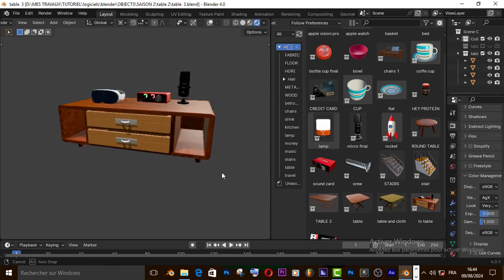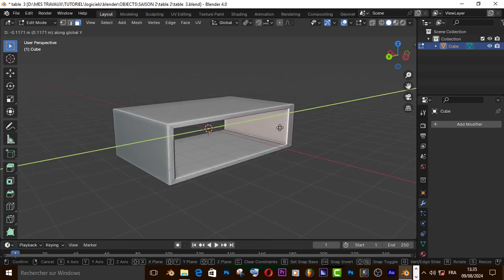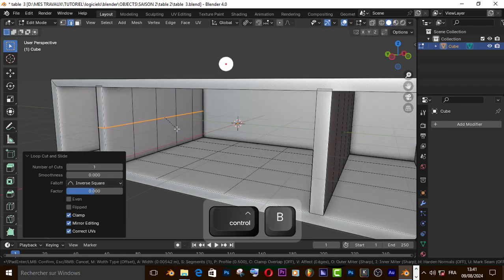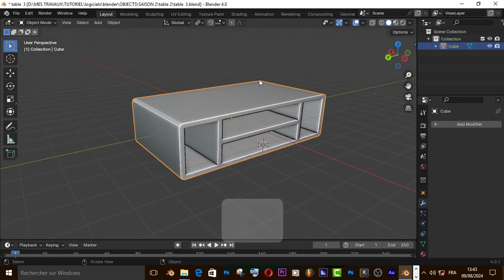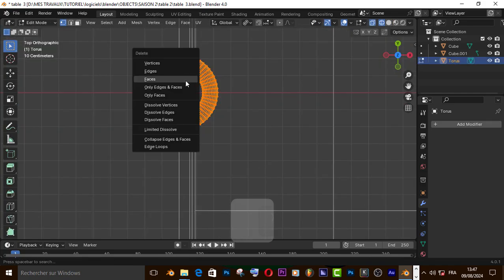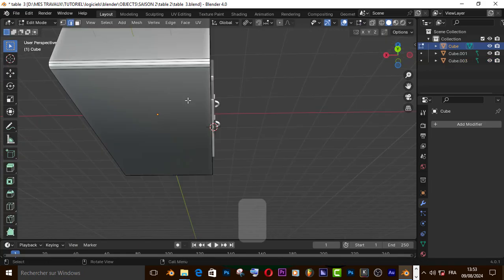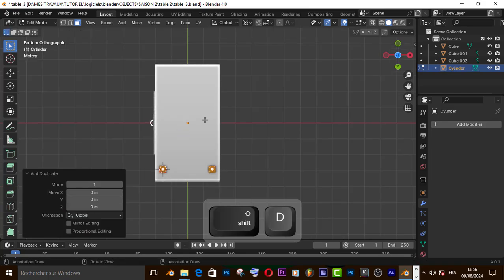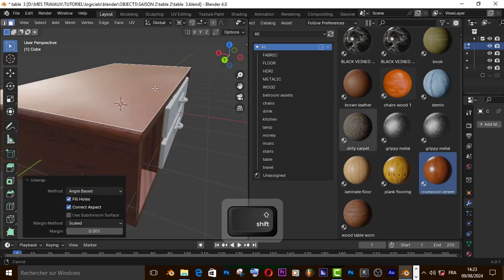blender tips : MODELING a table FOR TV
in this tutorial you will learn how to MODELING a table FOR TV in blender